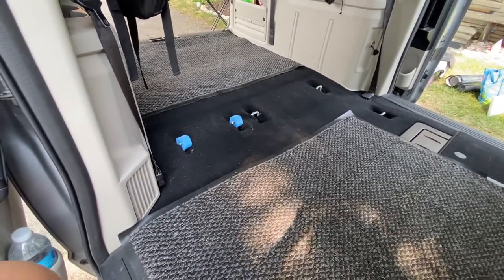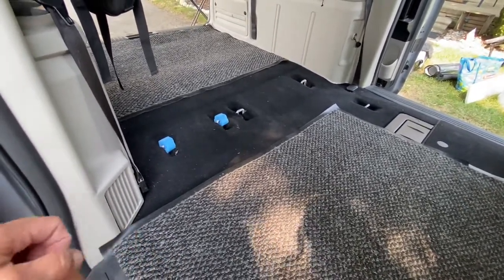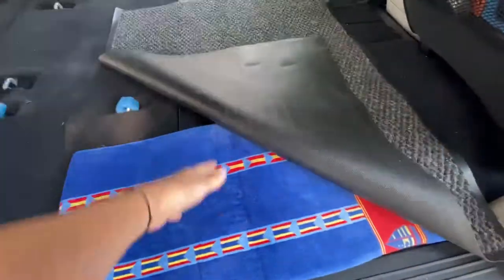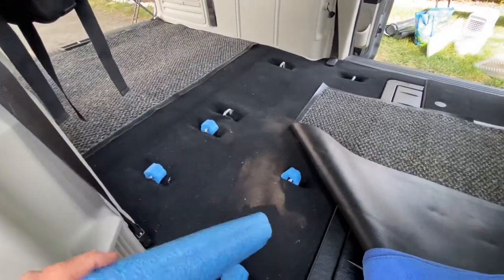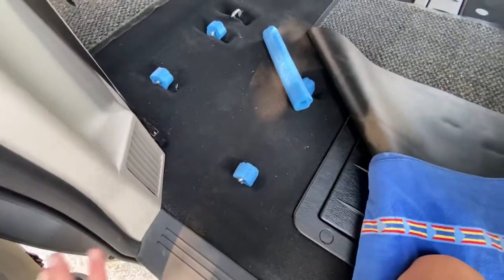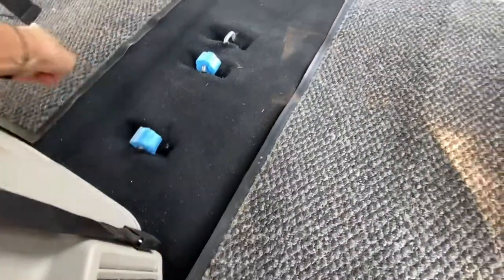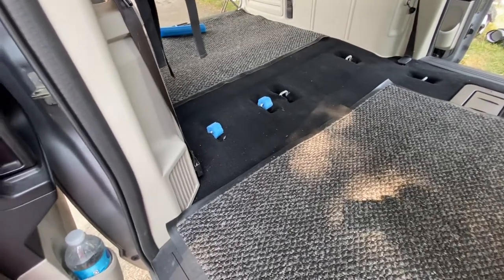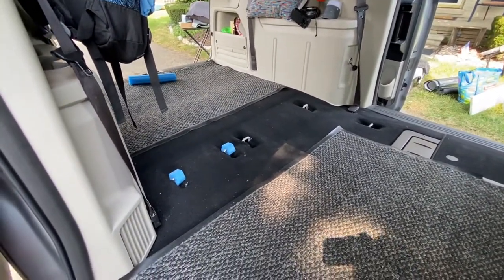Pool Noodle to the Rescue! Van Camping Hack #3 Easy Peasy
This is an inexpensive and easy way to cushion the steal bars that are on the floor of your van.  I went on a week long trip and they worked out fabulously!
I will say by the time I got home they had seen better days, but all in all it did the trick and I didn’t have an issue with the bar hurting my knees when I had to be on floor of the van.
Simple van hacks can really save the day!